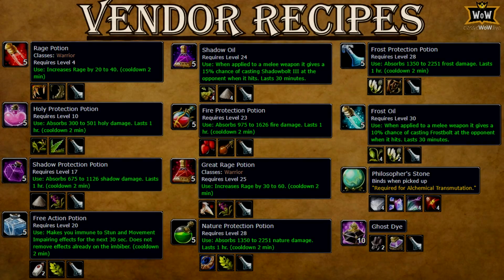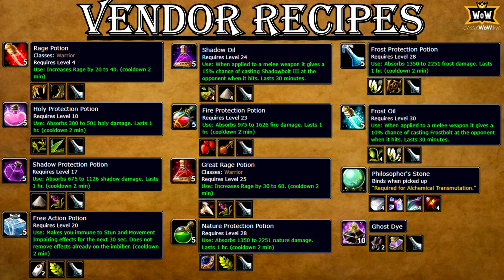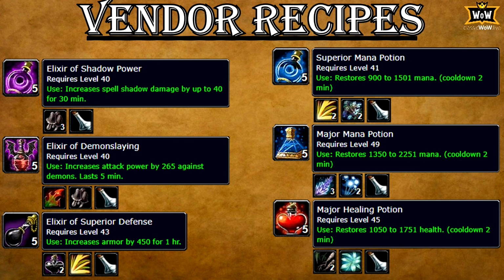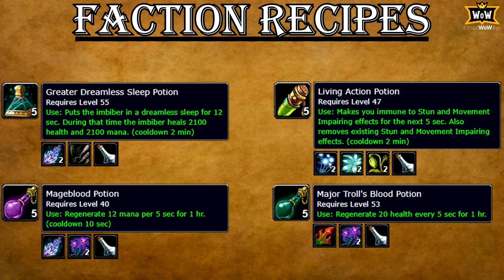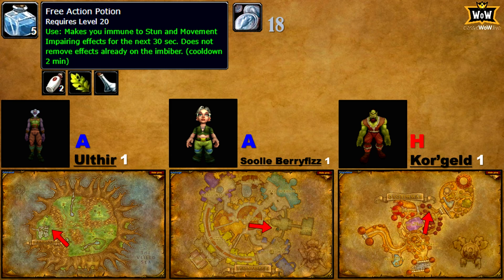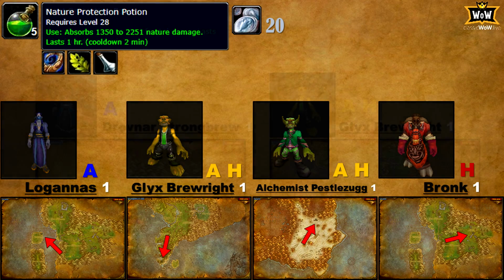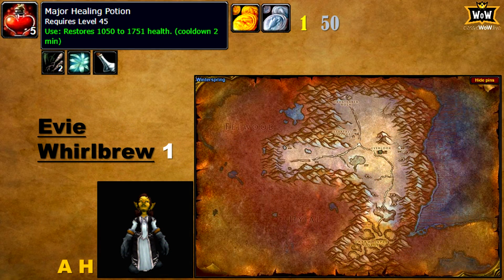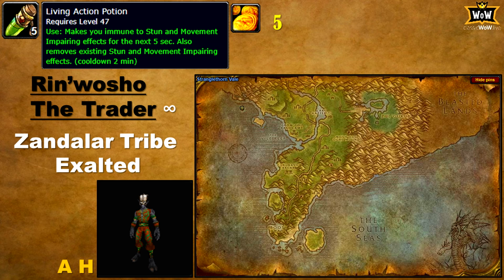Classic Vanilla WoW Professions: Vendor Recipes Alchemy Master Guide World of Warcraft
We've only got two videos left before we finish reveiwing all the items in Alchemy in Classic Vanilla world of warcraft. This Classic wow alchemy profession guide should give you  a better understanding of what to expect if you were to go this route come Classic. Thanks for watching, and let me know which vendor recipe your most excited about farming this summer :D  Any critiques and ideas to make these series better are welcome and greatly appreciated!

There's talk of a Classic wow beta soon and I'll be making a video sometime soon discussing what they've done in the past and how we could expect to be a part of the classic wow beta or even alpha. Tell me your thoughts about it, will it be exclusive or free for anyone to join? I'd love to get some classic wow gameplay footage before release! The hype is alive again boisss!